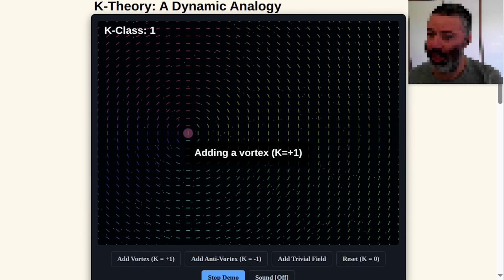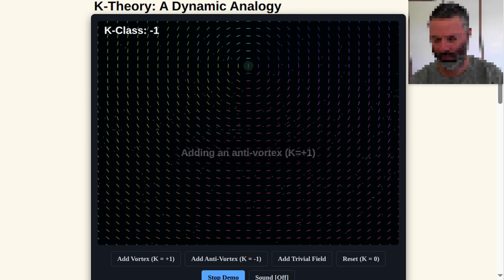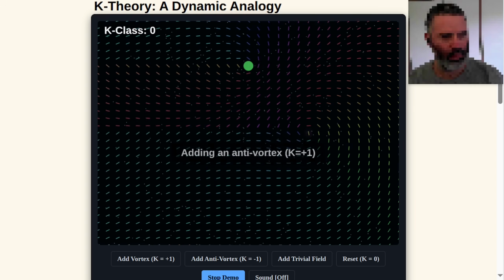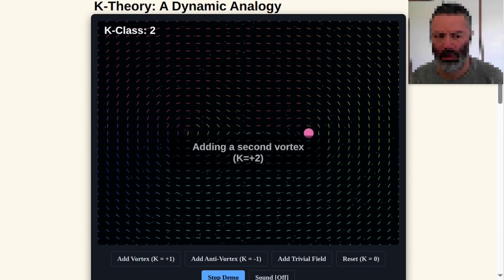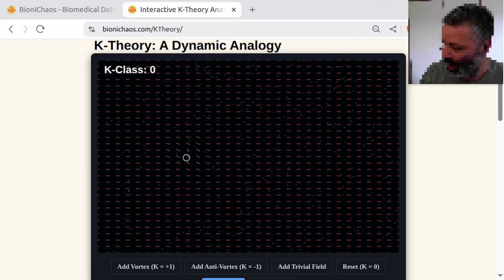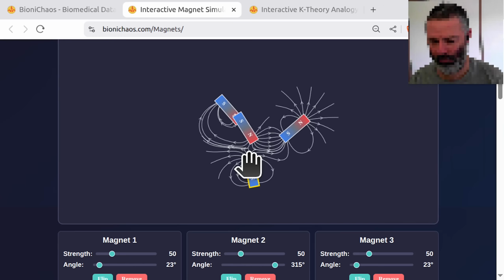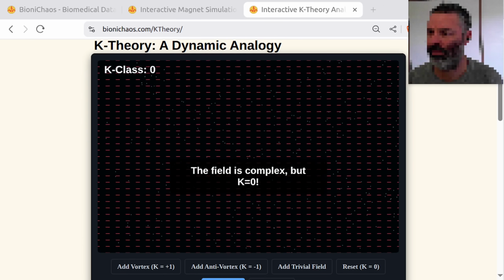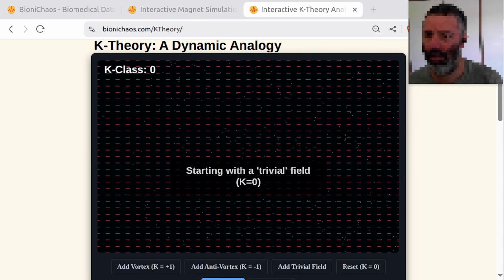Visualizing K-Theory: An Interactive Vector Field & Vortex Simulation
Visualizing K-Theory & Magnetic Fields: Interactive Topology for Biomedical Data Science

Description: Explore a dynamic analogy for K-Theory using our interactive web
application! This simulation provides a visual and intuitive understanding of
core concepts in topological K-theory, such as vector bundles and topological
charge, without getting bogged down in complex equations. See how adding
vortices (K=+1) and anti-vortices (K=-1) affects the K-Class of a vector field
and witness the principle of cancellation in action.

This video features a demo of the simulation, followed by a humorous and
insightful AI-generated conversation that breaks down what K-theory is, its
relation to finding order in chaos, and its surprising applications in fields
from biomedical data science to string theory. We also explore a related
simulation of magnetic fields to draw parallels between different abstract
concepts. Whether you're a student, researcher, or just curious about the
elegant mathematics that describe complex systems, this video offers a unique
visual entry point.

00:00 Introduction to the Interactive K-Theory Simulation 00:51
AI-Powered Conversation Explaining K-Theory 01:07 What is K-Theory? A
Mathematical Tool for Complex Systems 01:37 Understanding Topological Charge
01:51 Analogy: A Field of Arrows with Vortices (+1) and Anti-Vortices (-1) 02:20
The Concept of Cancellation: Vortex + Anti-Vortex 03:21 What is a Topological
Invariant? 03:50 Practical Applications in Biomedical Data Analysis 05:44
Exploring More Tools on bionichaos.com 06:35 Demo of the Interactive Magnet
Simulation 06:52 AI Explains the K-Theory and Magnet Simulations 07:18 How Are
These Two Simulations Conceptually Related? 09:26 Relevance of These Concepts to
Biomedical Data Science and MRI 10:01 Final Thoughts and Interactive Demo